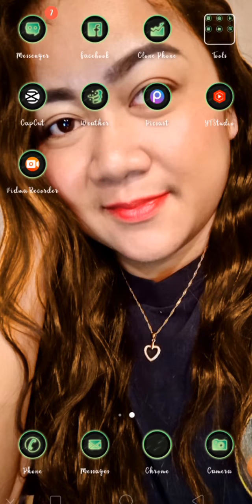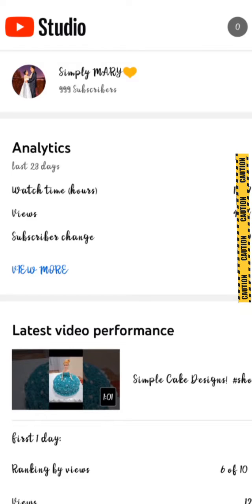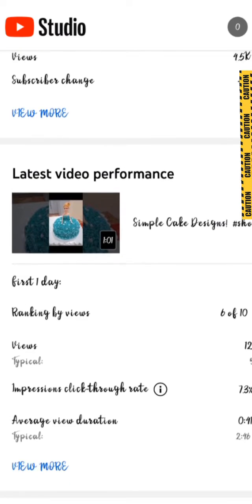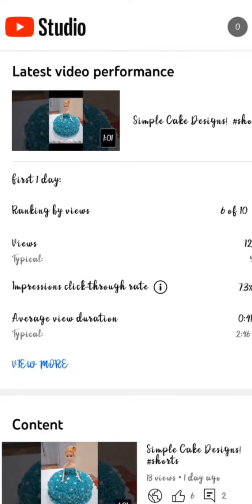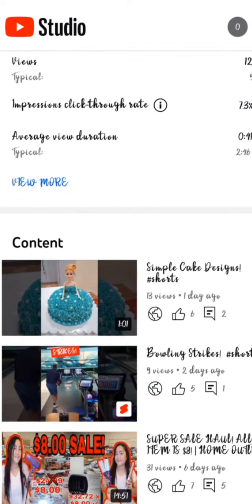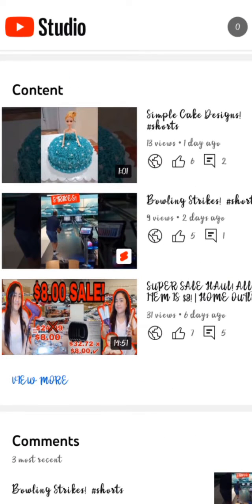EASIEST STEPS on How to change your Thumbnail 2021